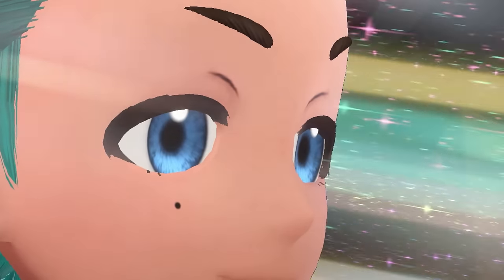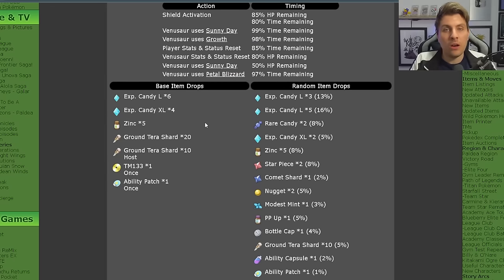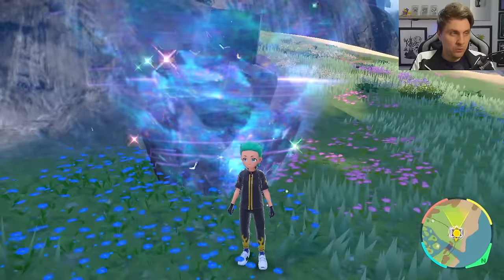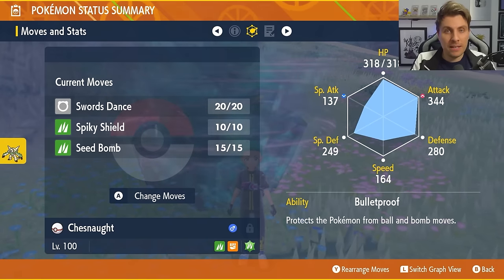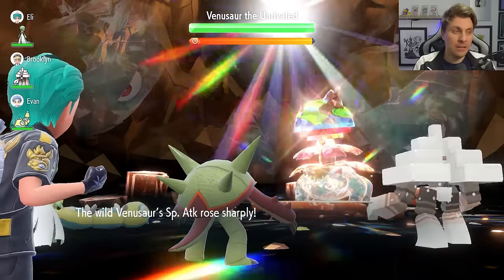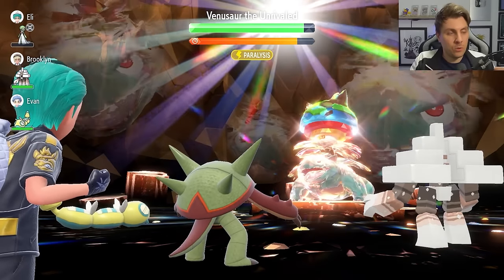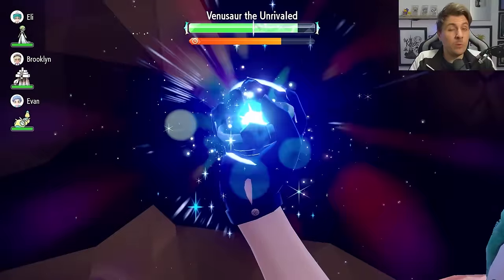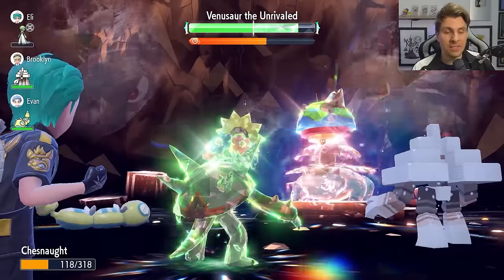The BEST Pokemon to SOLO 7 Star VENUSAUR Tera Raid in Scarlet and Violet DLC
This video will go over the best builds to solo 7 star Venusaur tera raid event in pokemon Scarlet and Violet.

Featured Build:

Chesnaught @ Shell Bell
Ability: Bulletproof
Tera Type: Grass
EVs: 4 HP / 252 Atk / 252 SpD
Adamant Nature
- Swords Dance
- Spiky Shield
- Seed Bomb